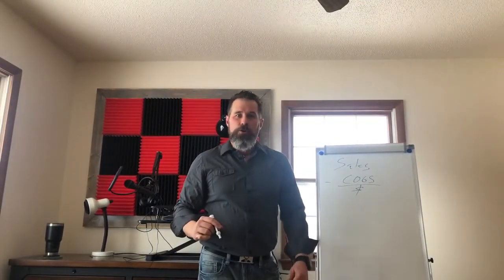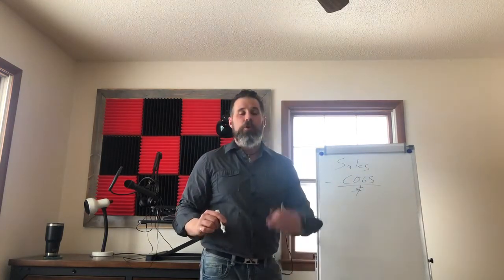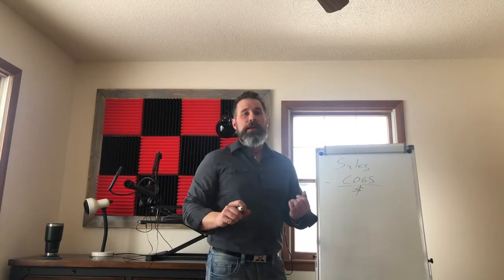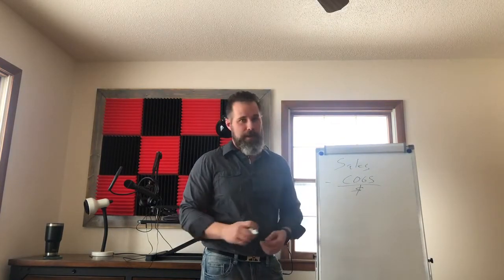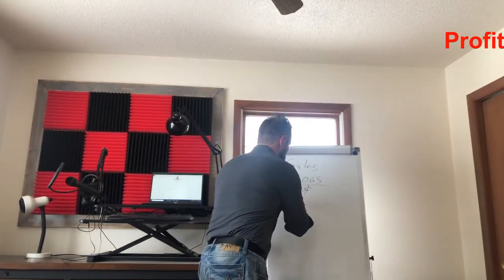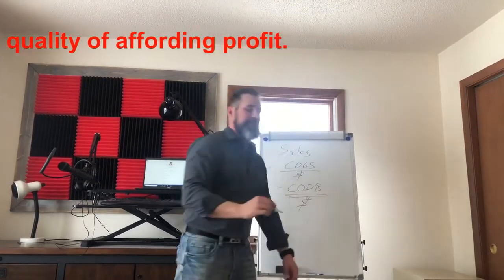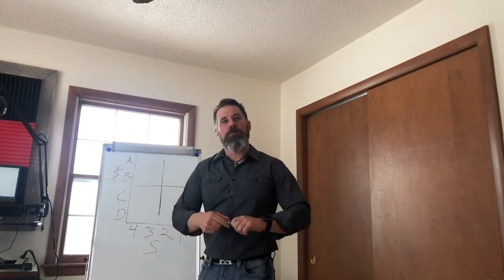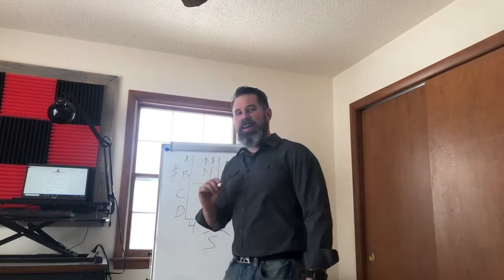Ep. 30: The Customer Is NOT Always Right...For Your Business | Building the Future Podcast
The customer is not always right for your business, but knowing and understanding customer profitability can help you determine which ones are and provide actions to correct course for those that are not. In Episode 30, Brett breaks down customer profitability; what it is, why it is important, and how to utilize customer profitability to improve and grow your business. Learn how to effectively rank your customers, review your pricing system, and increase your customer profitability.